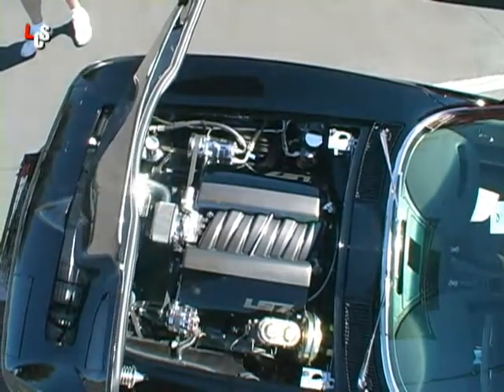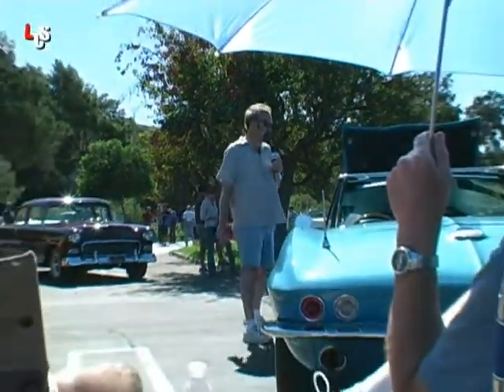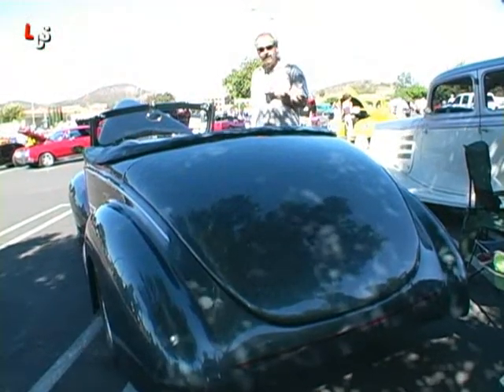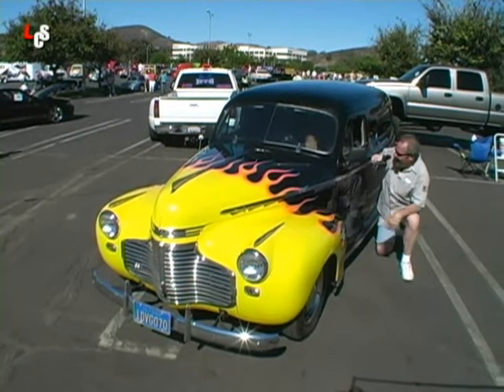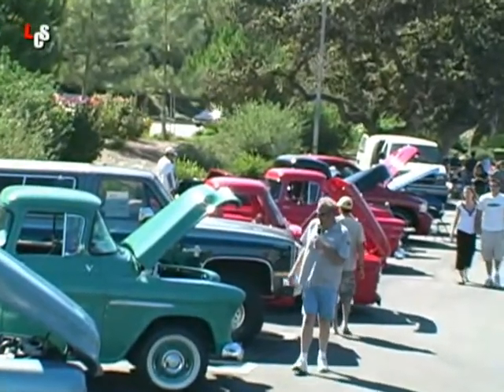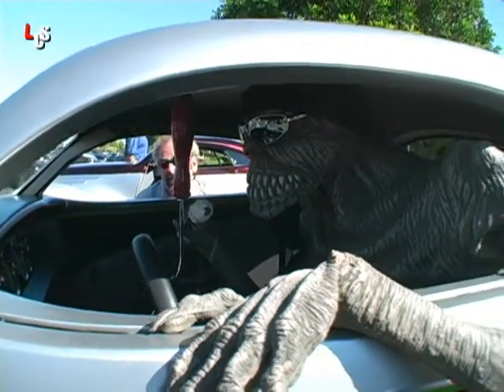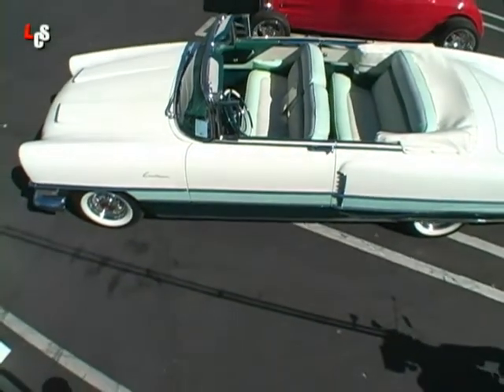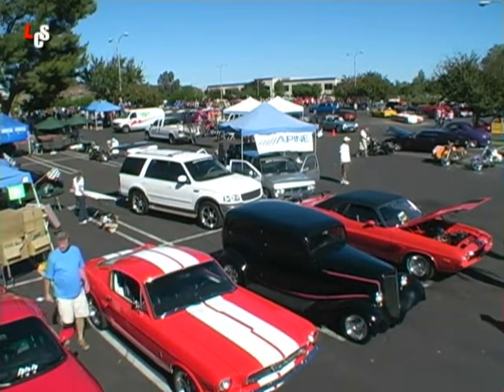22nd Annual Westlake Village Auto Show#6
Live Car Shows Presents